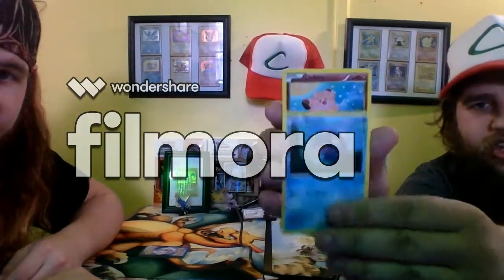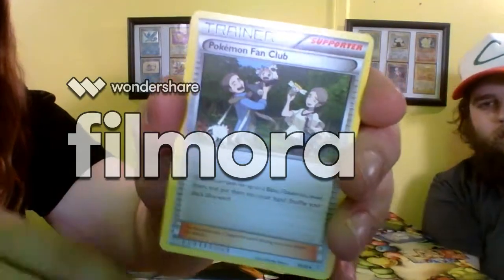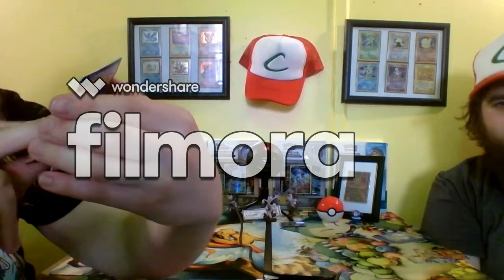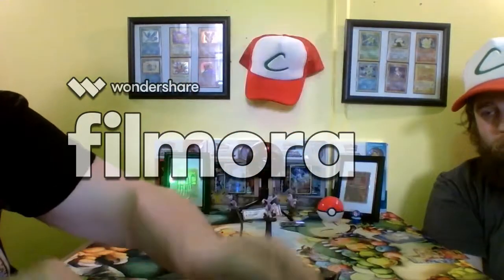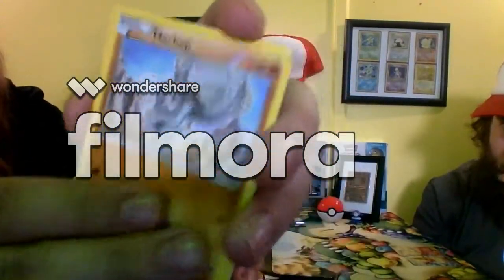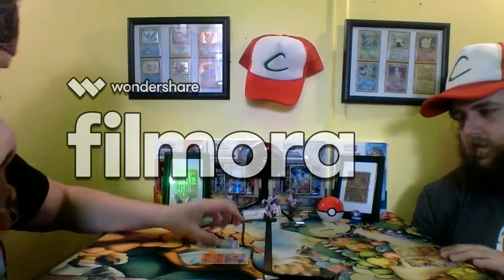good mythical box with great pulls and awsome stuff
hey guys we open stuff with a lot great pulls come see what we got thank you and have a great day
points
 Reverse Rare = 1 Point
Holo = 2 Points
BREAK = 3 Points
EX = 3 Points
Full Art = 4 Points
Secret Rare = 5 Points
Rainbow Rare = 7 points